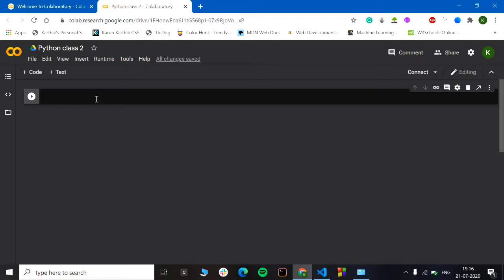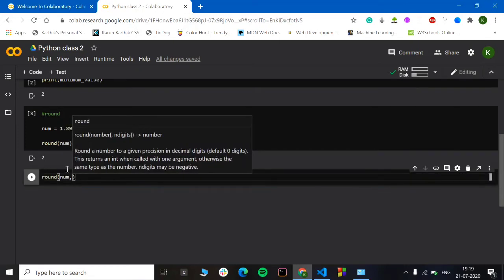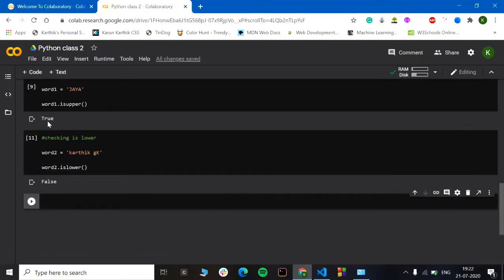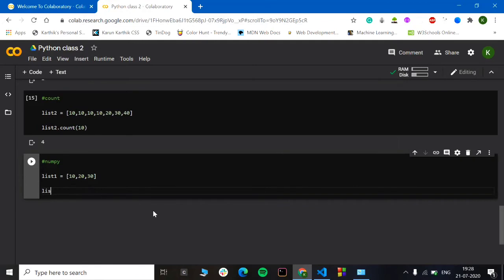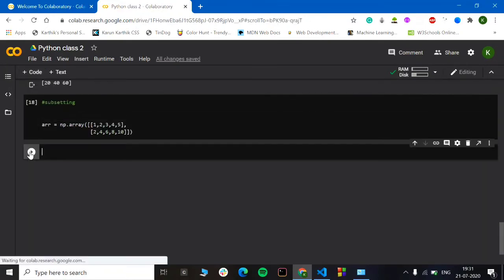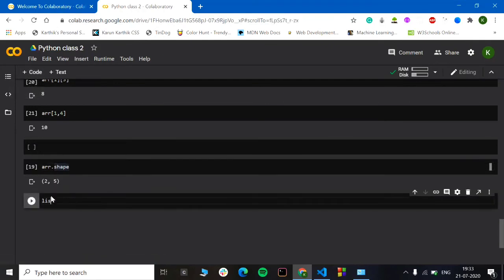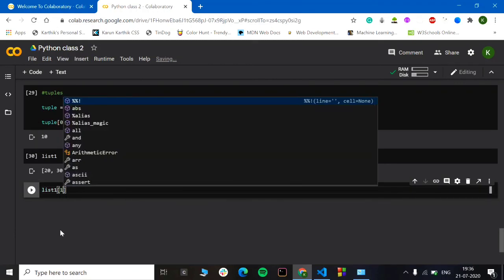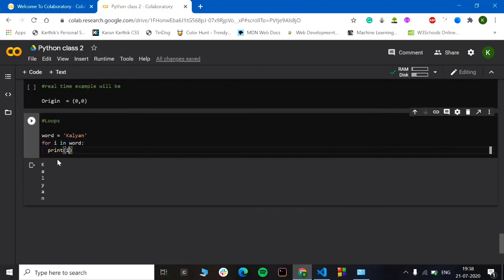Methods and Introduction to Numpy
At 9:54 , I would be telling them as array but we would give two lists and use numpy to turn it into a 2 X 5 matrix .